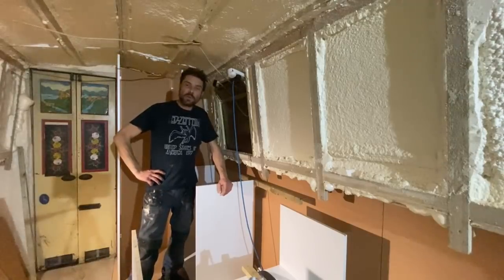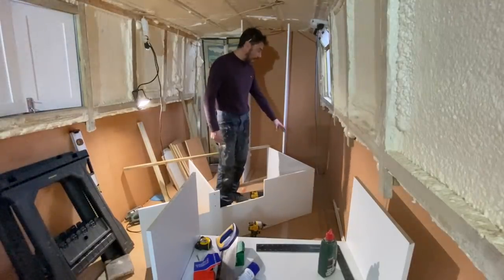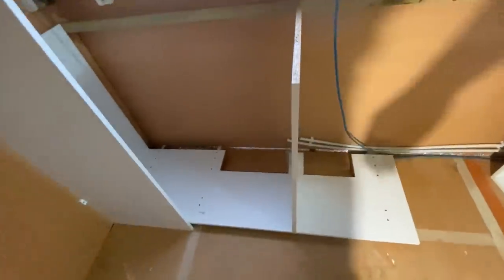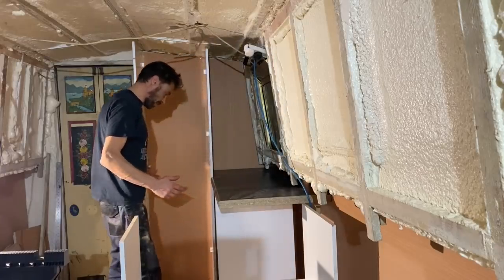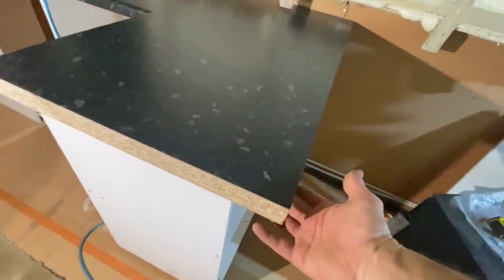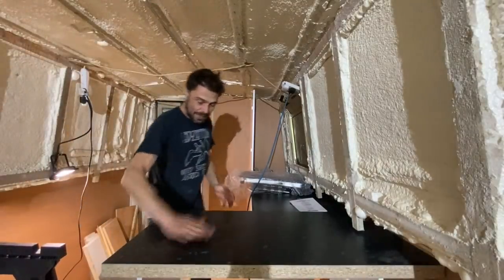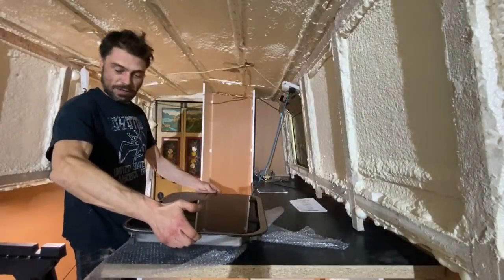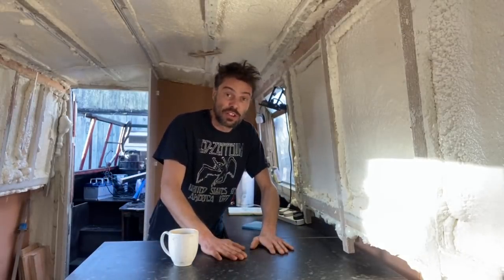63. Galley Kitchen Installation Pt2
I carry on setting out the kitchen, the work tops need to be cut and jigs cut for hobs